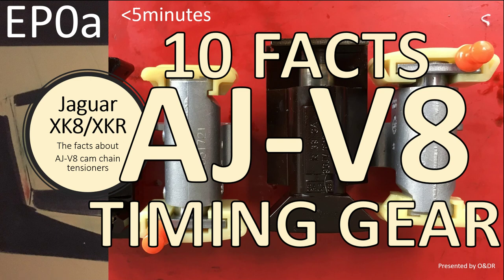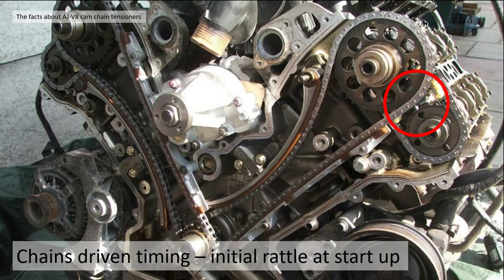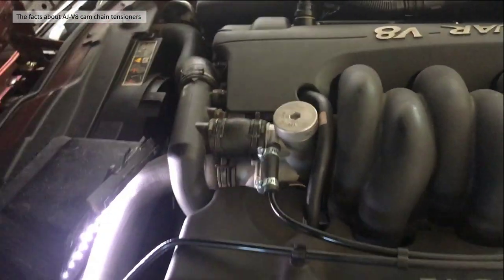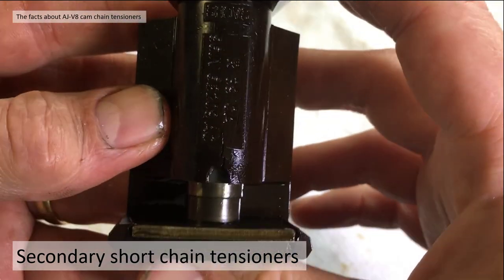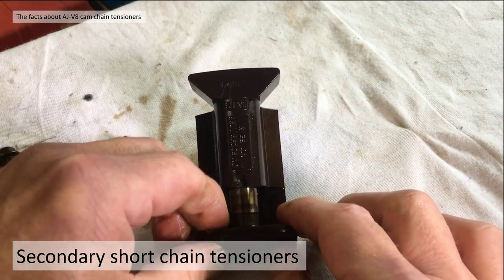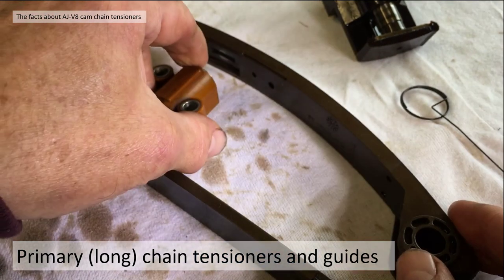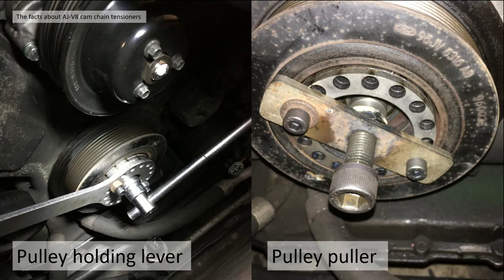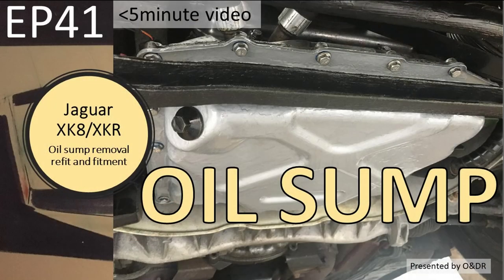Jaguar XK8 - 10 facts about chains, tensioners and guides AJ-V8 timing EP0A / XKR (X100)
Episode 0A Want to know about secondary tensioners and more, then this video will help. Here is ten important facts I learnt changing the cam chains, tensioners and guides on my 1996 Jaguar XK8 AJ26 NA engine. The video tries to answer the common questions people ask about early plastic secondary tensioners, how to check them, tools for changing them, typical kits and also includes some advice I've learnt from others and by changing them myself. This especially relevant up to and including early MY2002 cars.

For the full sequence of detailed videos see the playlist "Cam tensioners, guides and chains" (Task by task videos of the process I used).

Part of a series of short videos on the experience I’ve have running my own 1996 Jaguar XK8.
This is not an official guide and for general information and interest only.

 1996 Jaguar XK8 4.0 V8 Petrol,  2014 Diesel SUV and 2013 Nissan Leaf 80Kw Electric car.